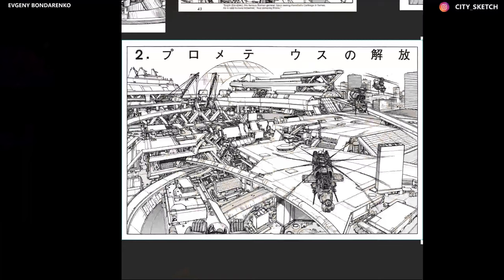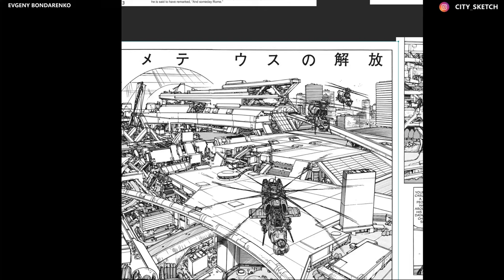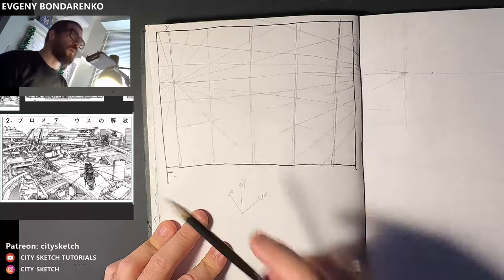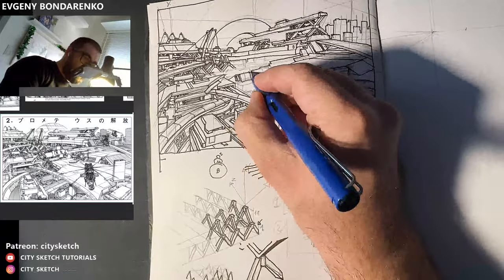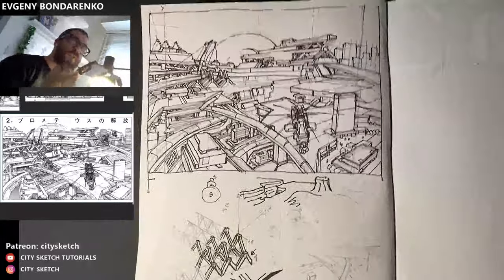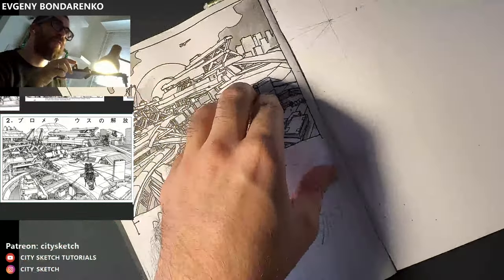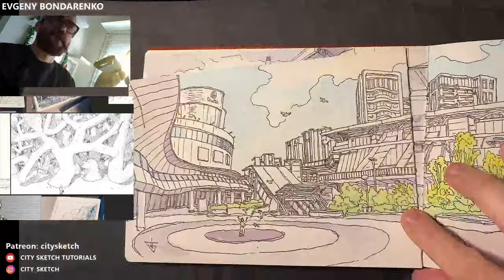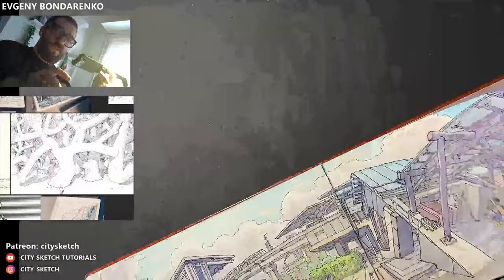Breakdown Masamune Shirow perspective #1.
How to draw complex backgrounds for manga, using perspective grids. Analyze and break down of Masamune Shirow manga "Black Seed".
In depth study and detailed explanation.

Evgeny Bondarenko 林仁亞